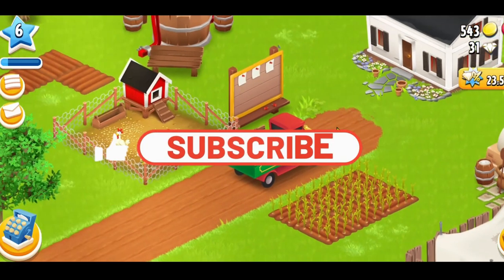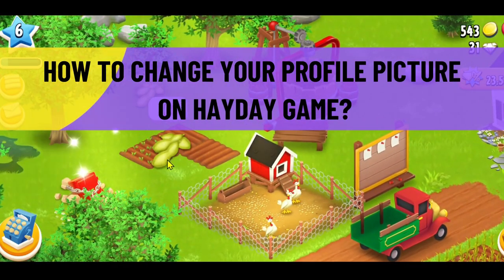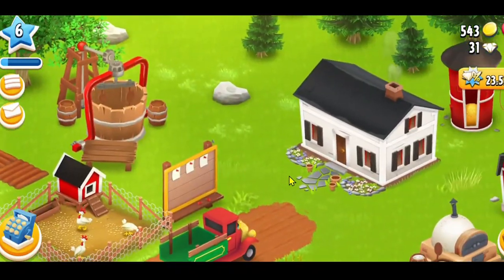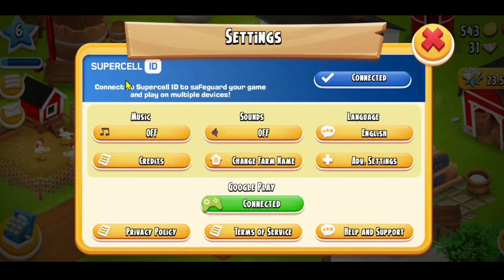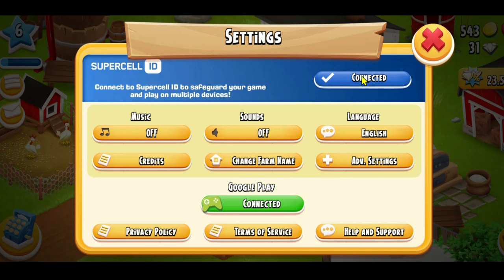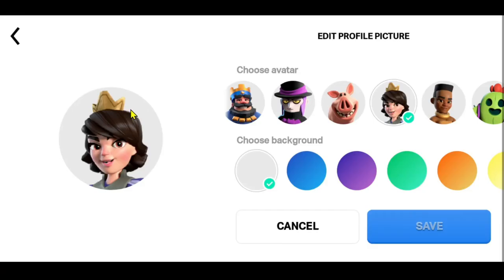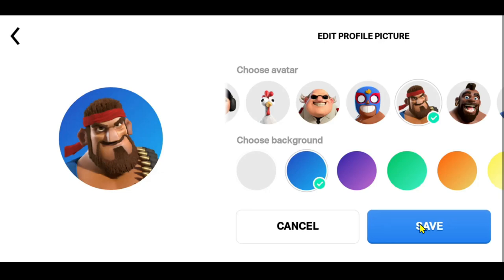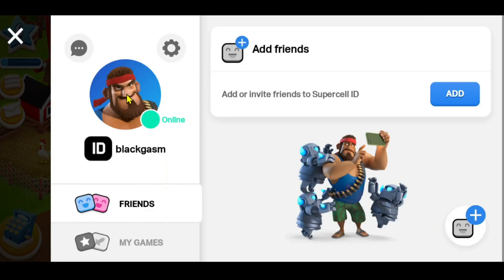How to Change Profile Picture on Hay Day? Update Profile Picture on Hay Day Tutorial (2024)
Elevate your presence in the farming community by learning how to change your profile picture on Hay Day! In this tutorial, we'll walk you through the simple steps to customize your avatar and add a personal touch to your Hay Day profile. Whether you're aiming to reflect your farming style, express your creativity, or simply update your look, changing your profile picture is easy and fun. Join us as we navigate through the game's interface, showing you how to access your profile settings and upload a new picture. Watch now and learn how to make your Hay Day profile truly yours!